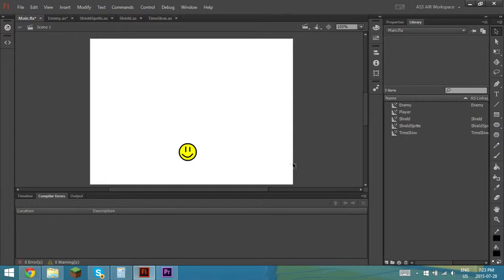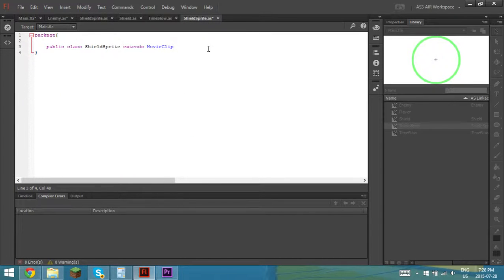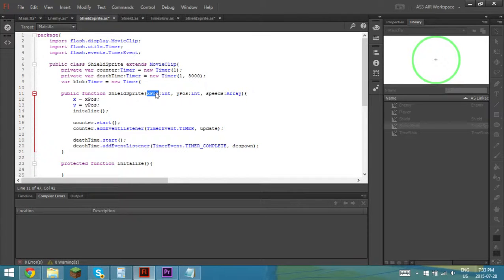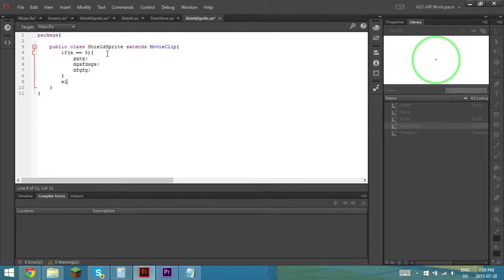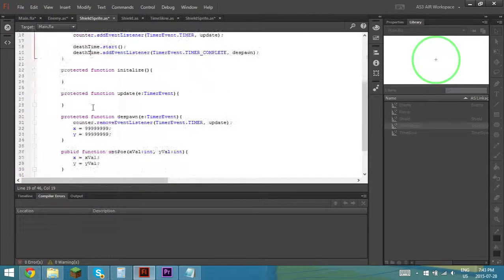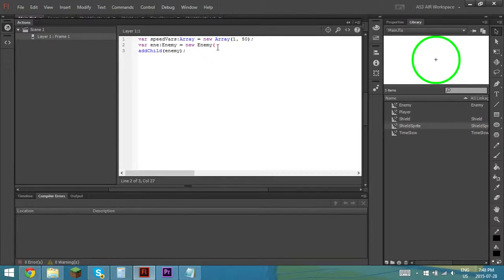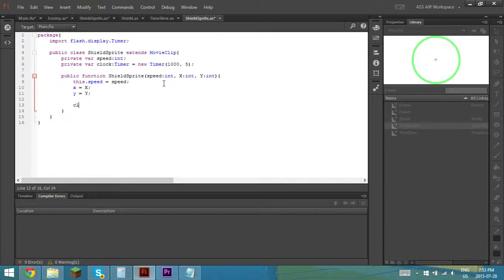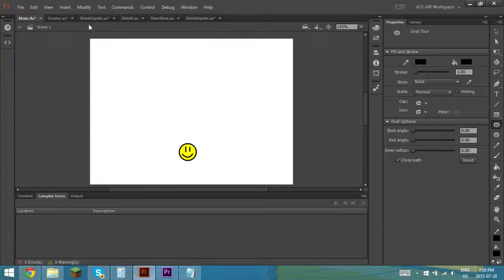Learn AS3 - Creating a AvoiderGame - Ep.2 - Explanation of AS3